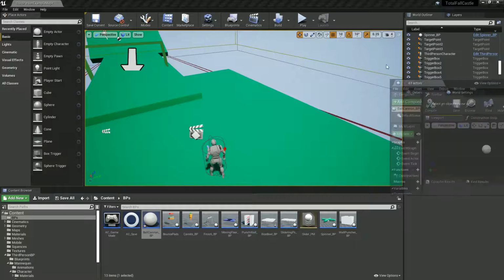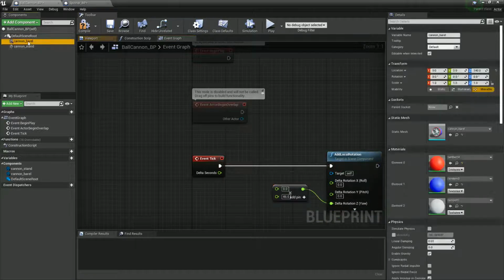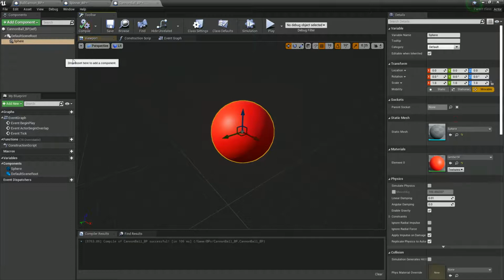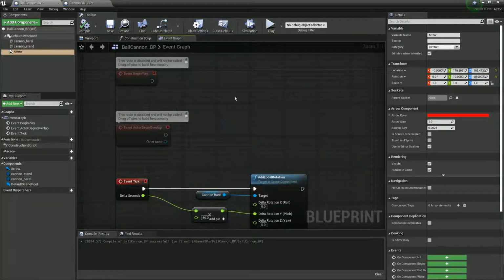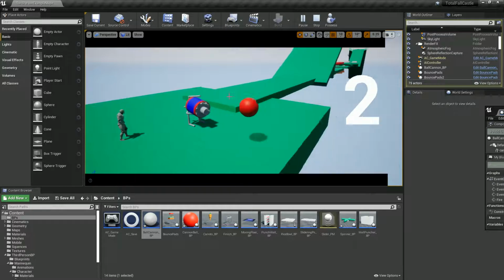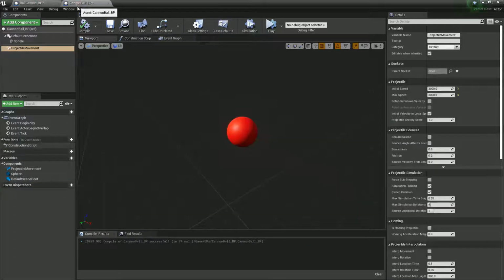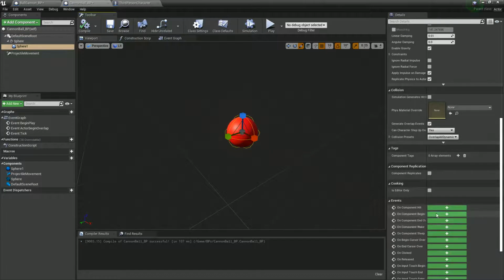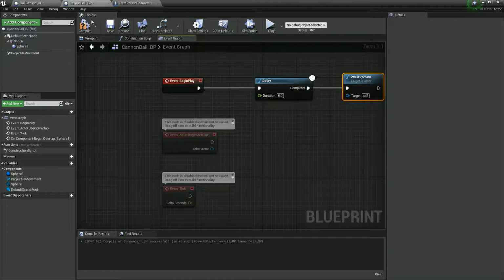Making an Auto-Cannon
In this video we make an auto firing cannon. This uses projectile movement and blueprints to make it work.

Follow along in this unreal engine ue4 tutorial to learn the basics and how to make a game.